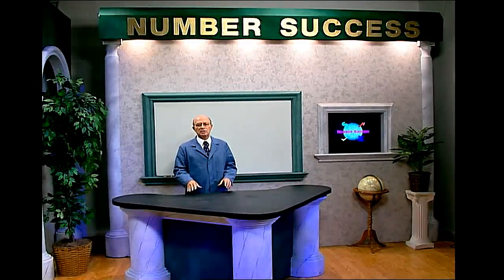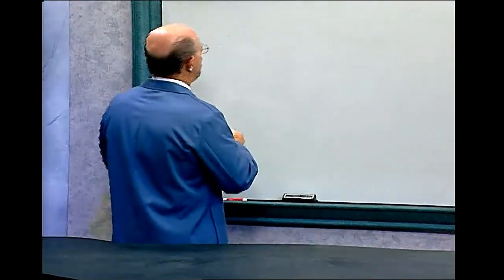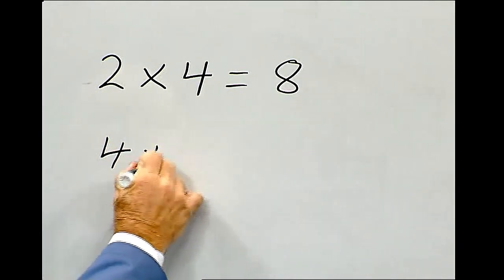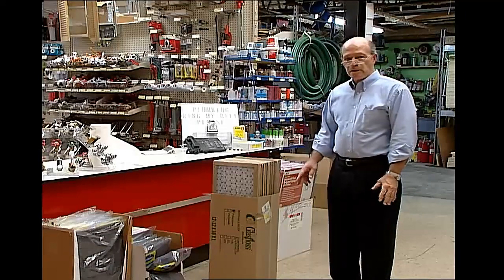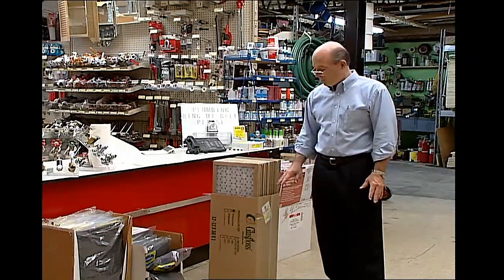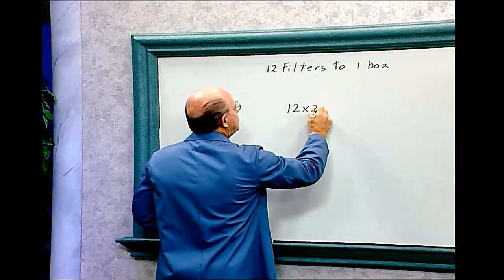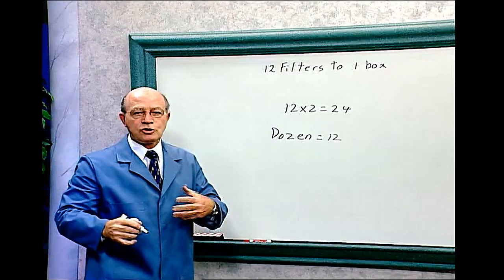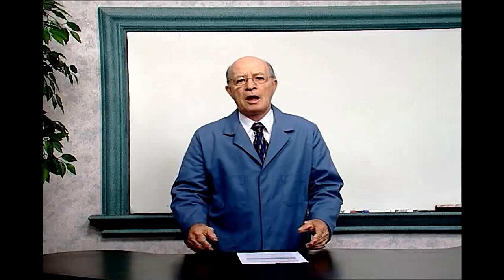Multiplication-Multiplication 1's and 2's